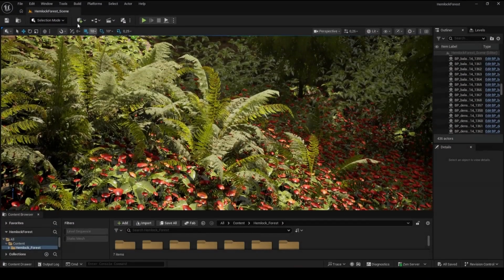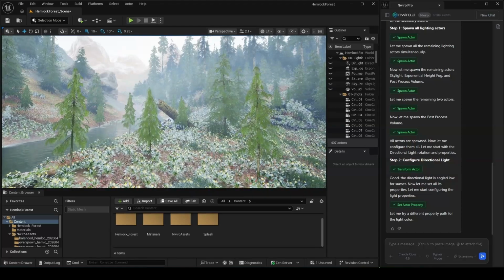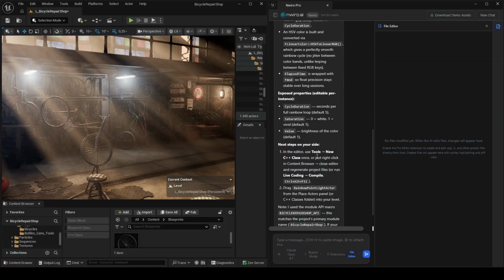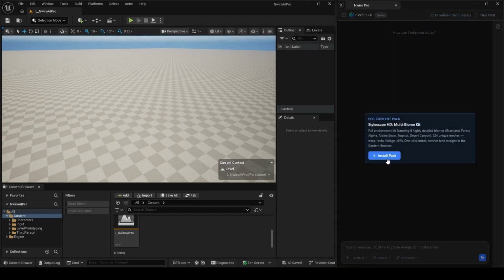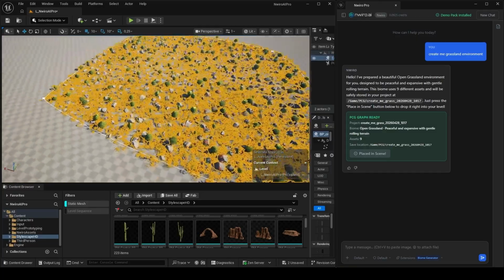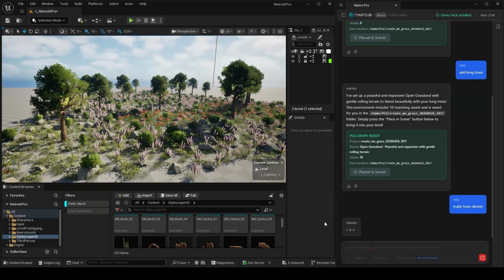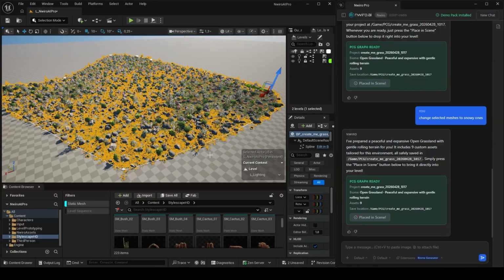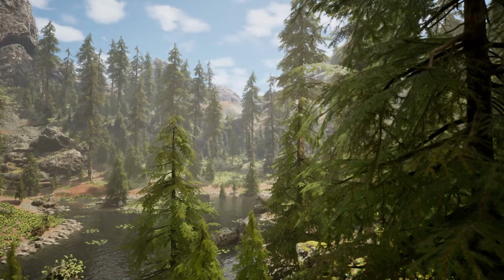🚀 Nwiro AI Pro Tutorial | The Ultimate Unreal Engine Copilot by Leartes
Welcome to the official Nwiro AI Pro tutorial! 🚀

In this video, we’ll explore how Nwiro AI Pro transforms Unreal Engine workflows with AI-powered automation, generation, and development assistance directly inside the engine.

Learn how to:
⚡ Generate Blueprints from natural language
🌍 Build PCG biomes with a single prompt
🎨 Adjust lighting, materials, and atmosphere through chat
🛠️ Create C++ classes without leaving Unreal
🔄 Edit scenes in real time by typing what you need
🧊 Generate 3D models with Tripo AI and Meshy AI integrations
✨ And much more! all inside Unreal Engine

Nwiro AI Pro is built for developers, technical artists, and studios looking to push Unreal Engine development further with smarter tools and faster iteration.